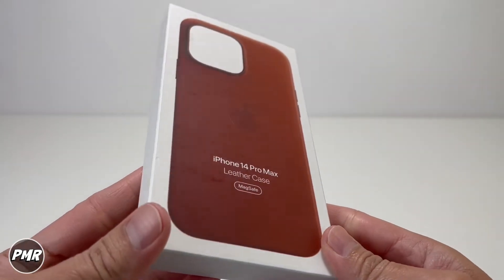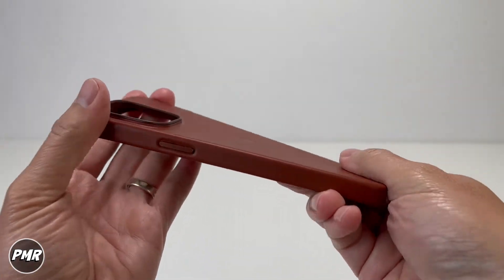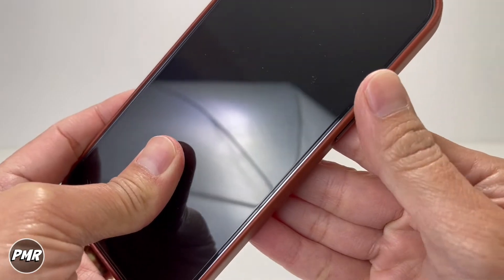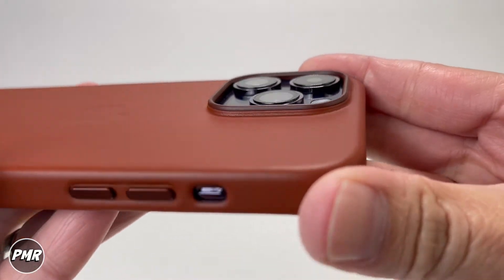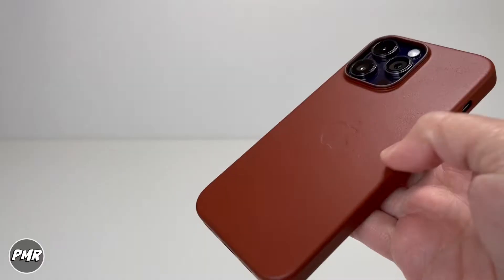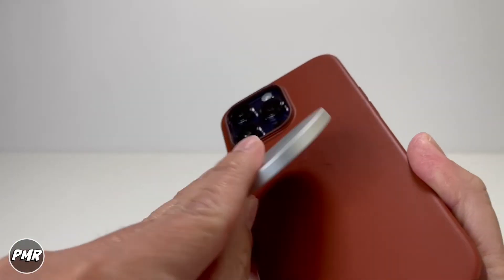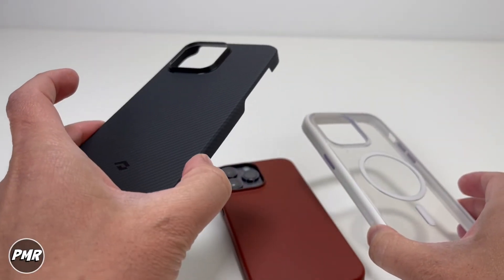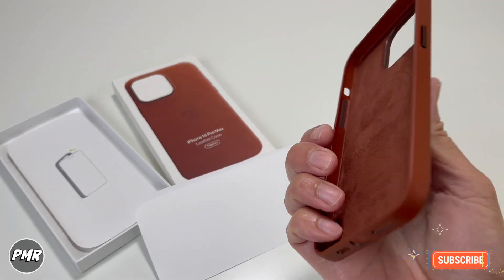Apple leather case Iphone 14 pro max which case do you use?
This is Apples Leather case, clean and simple looks premium as well. It comes in 8 colors good magsafe magnets and light to the touch.

Apple leather case